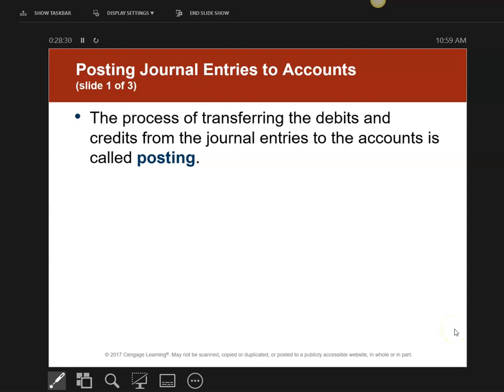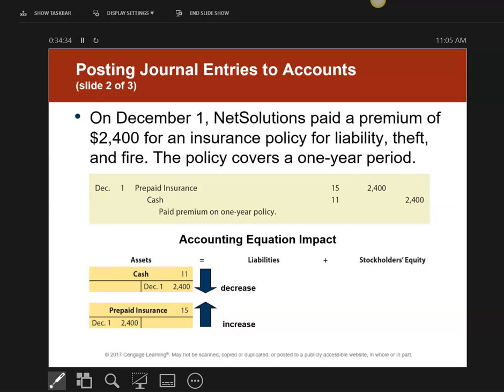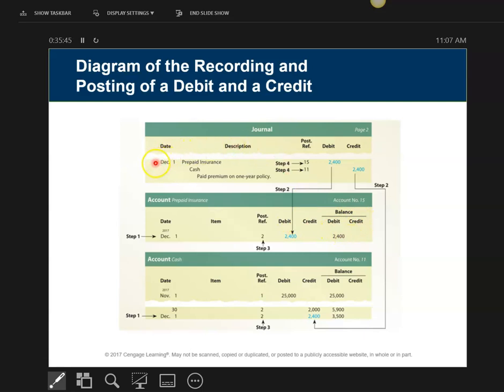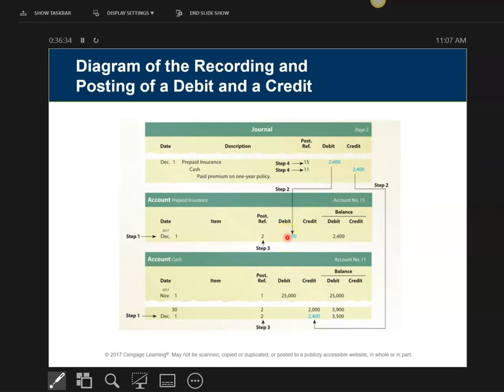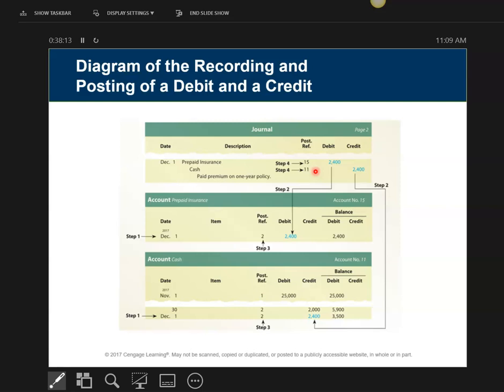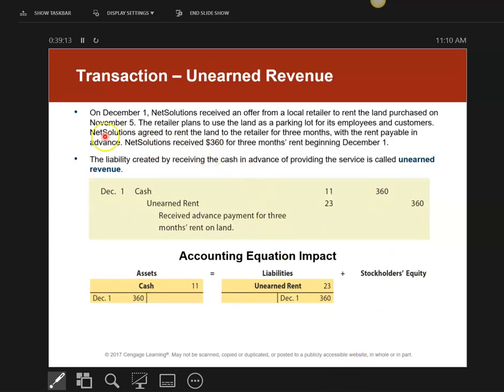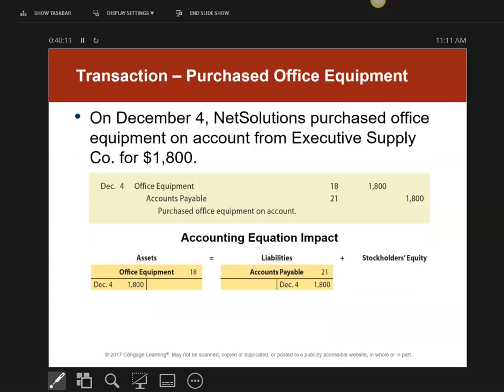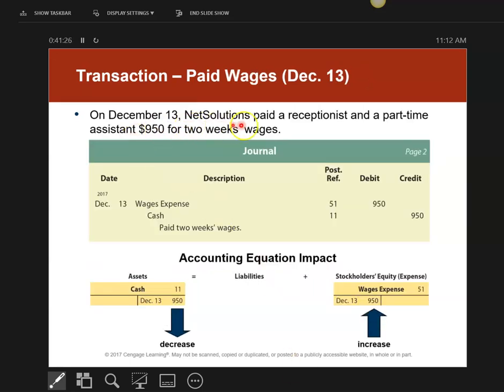Chapter 2 Journal Entry Dec 1 13